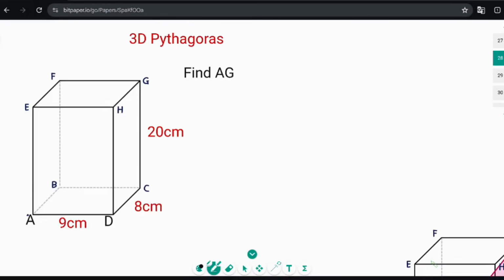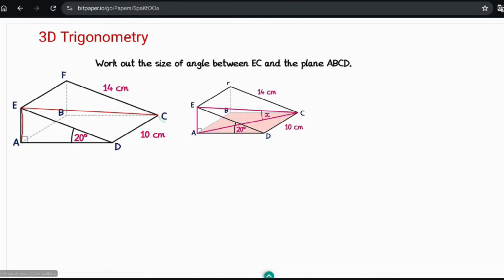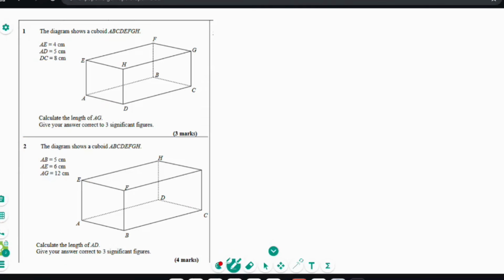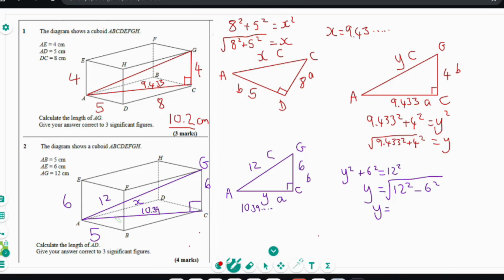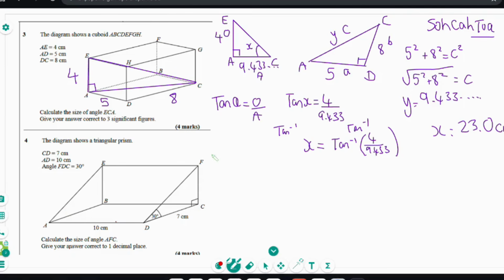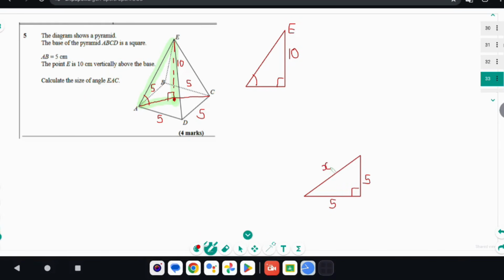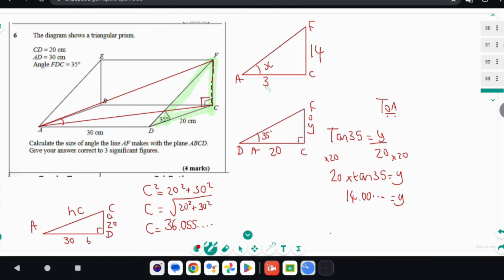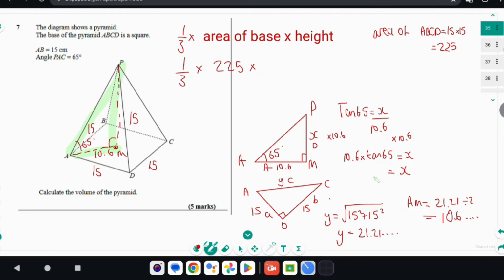3D Pythagoras and Trigonometry